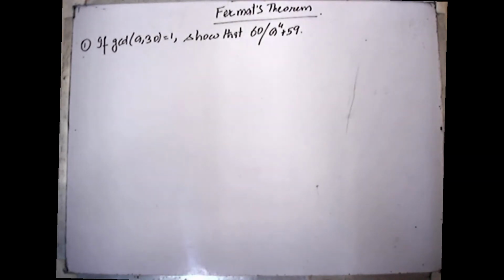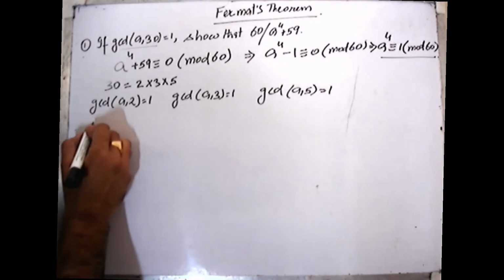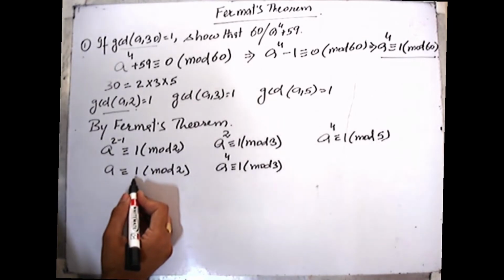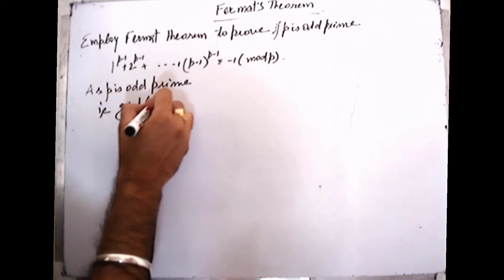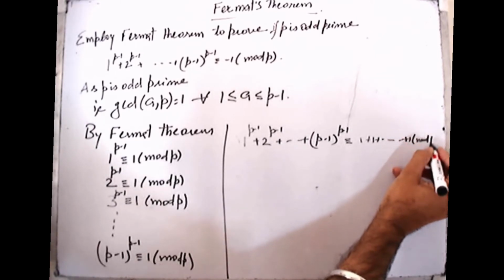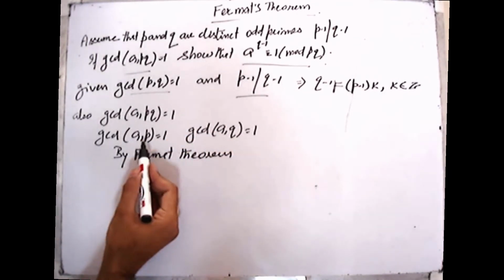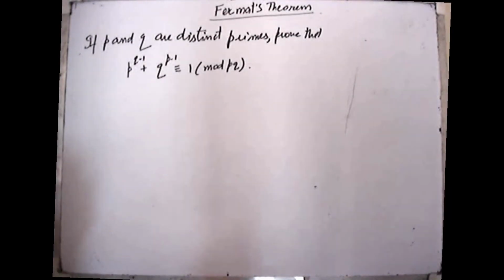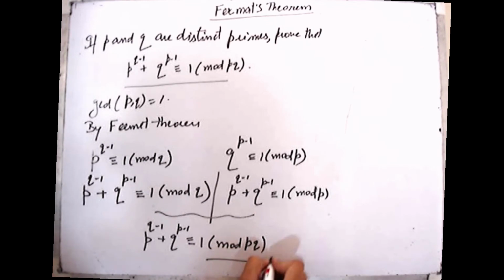003: APPLICATIONS OF FERMAT THEOREM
In this video applications of the Fermat theorem are derived.